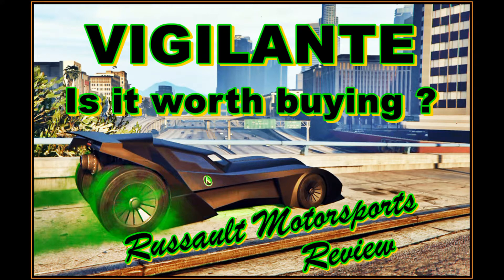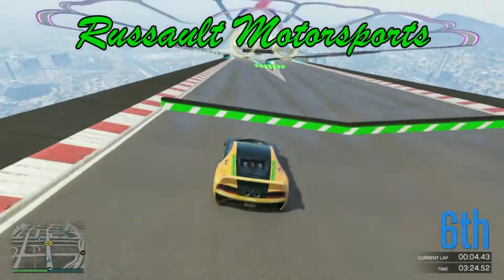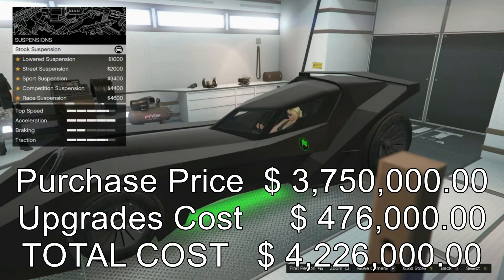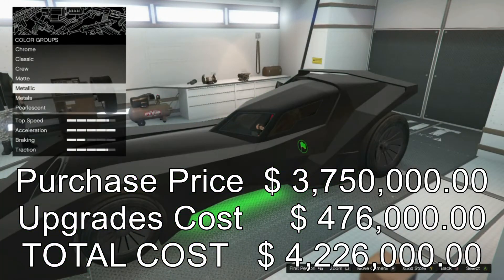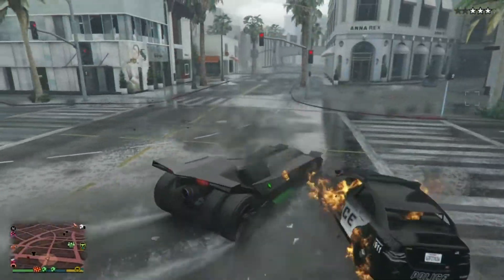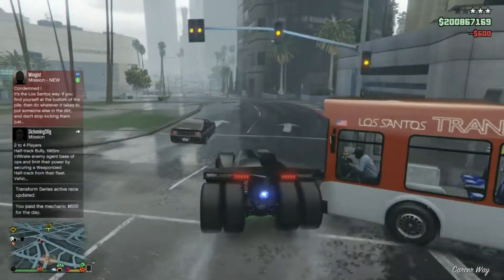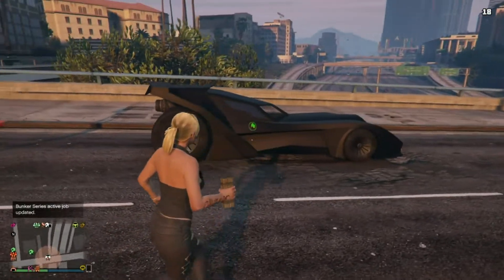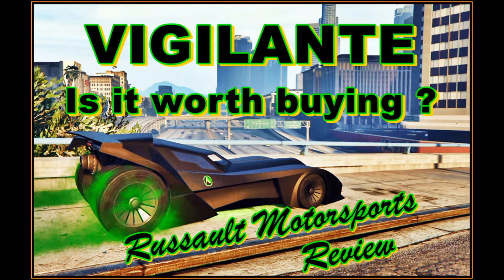VIGILANTE / BATMOBILE - GTA 5 Full Review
Is the BATMOBILE WORTH BUYING ?
Full Review of the new VIGILANTE !

I host GTA5 Monday Nite Races every Monday night on Xbox One
at 10:00pm central time

My Xbox One Gamertag: Russault